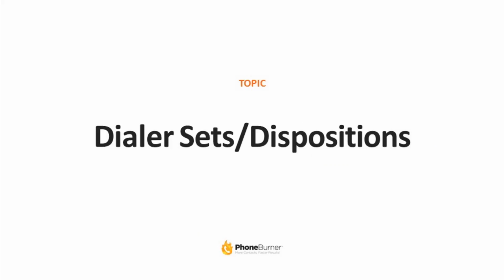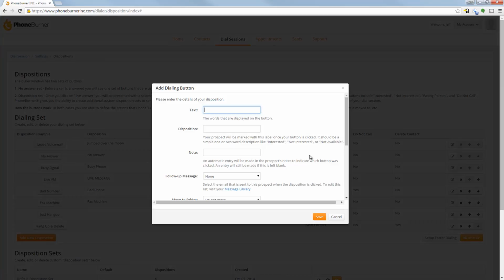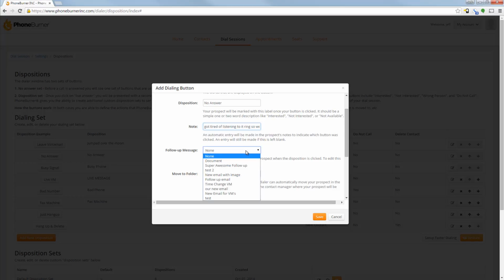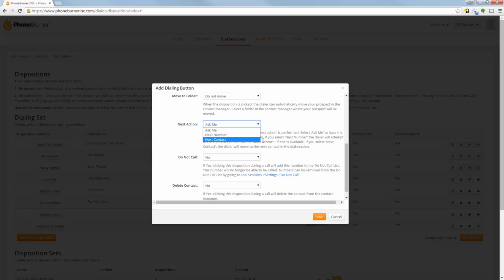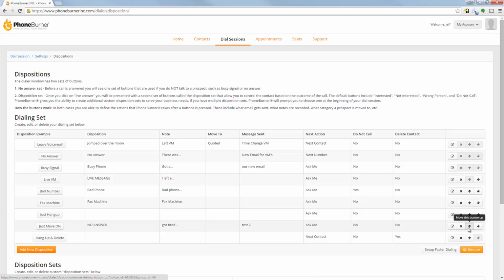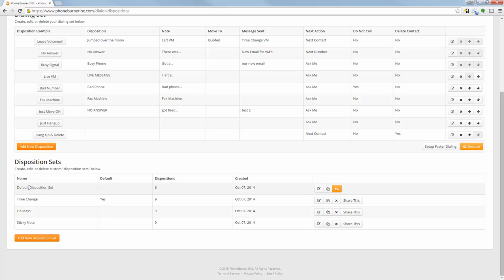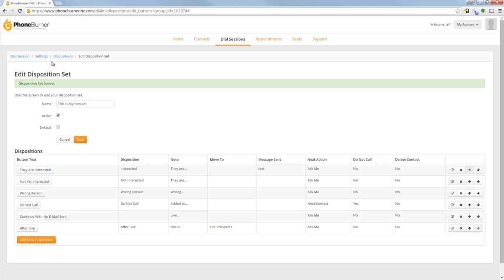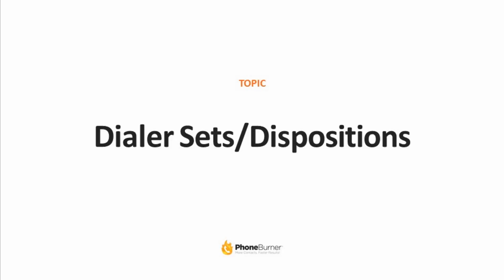Custom Dialing & Disposition Sets | PhoneBurner Power Dialer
This training will walk you through how to customize the buttons that appear before a live answer (dialing set) and after a live answer (disposition set). Buttons can automate all kinds of actions including a voicemail drop, email sent, prospect moved to another folder, adding contacts to a do-not-call list and more.